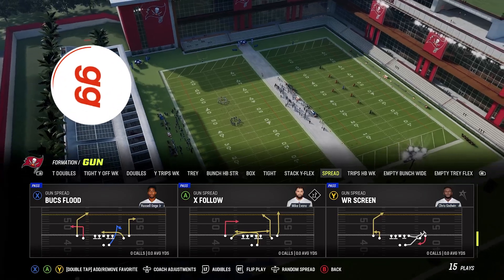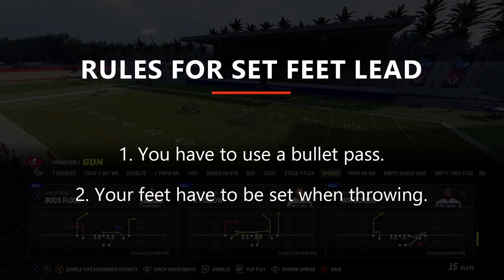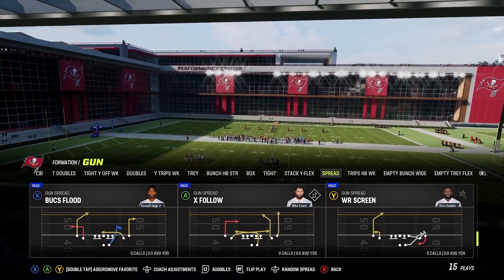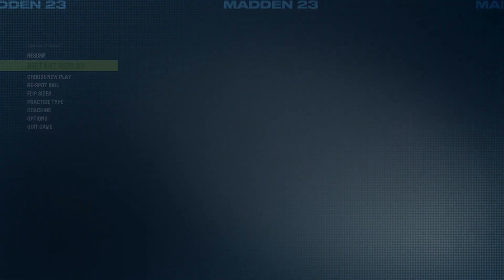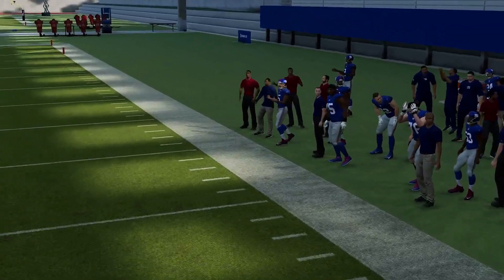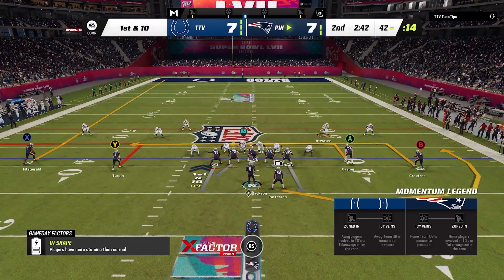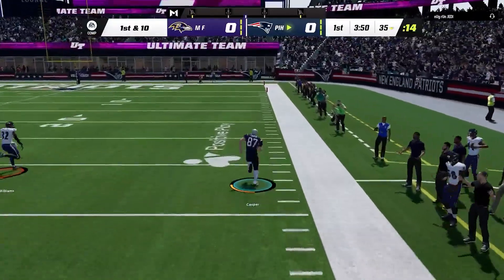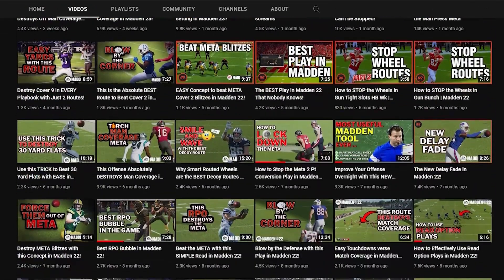Improve Your Passing Game with the Set Feet Lead Ability in Madden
Set Feet lead is one of the best abilities to use in MUT for Madden 23. Pihcam breaks down why it is such a great ability and why you need to have it to start the year!